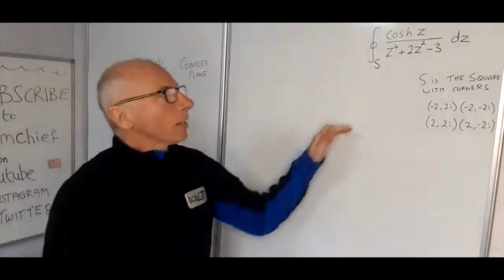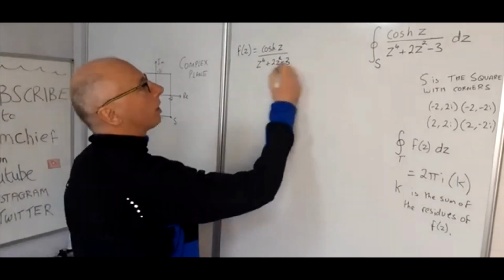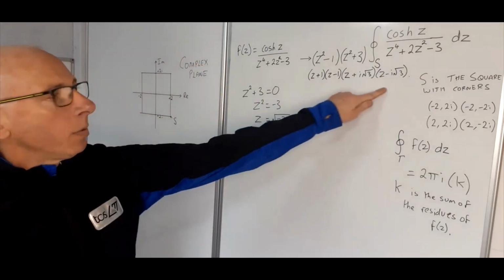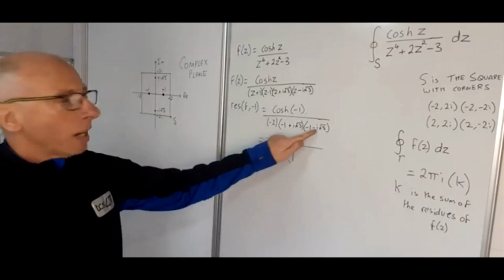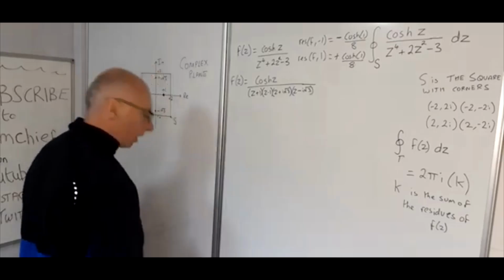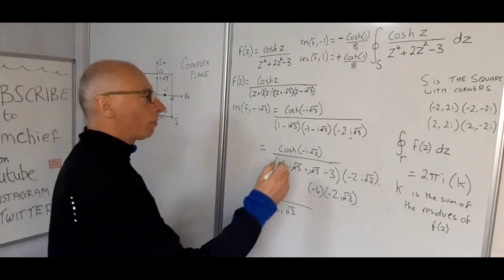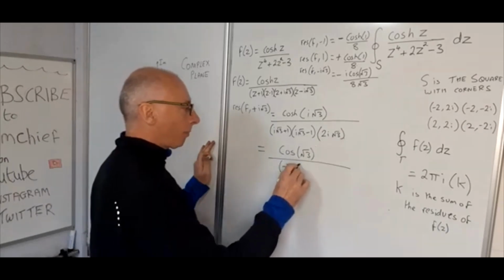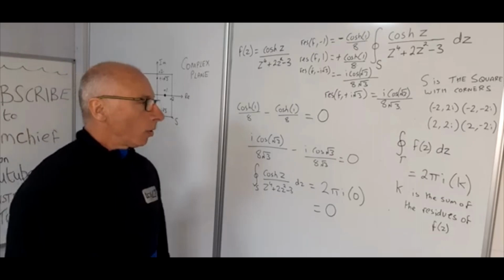Integrate using Cauchys Integral & Residue Theorem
This video gives a description of how to use Cauchy's Integral Formula in complex analysis .
The numerator is cosh(z).
The denominator is z^4+2z^2-3 which we factor into (2z^2+3)(2z^2-1) , which then needs factoring again.
The contour S is a simple closed contour , and is a square , on the complex plane and the singularities are within R .
We find the singularities of the function inside the square .
We evaluate the residues at the singularities ,which are simple poles, with the singularity eliminated as it creates a denominator zero , hence is not analytic.
Then we sum all the residues and multiply by 2ipi .